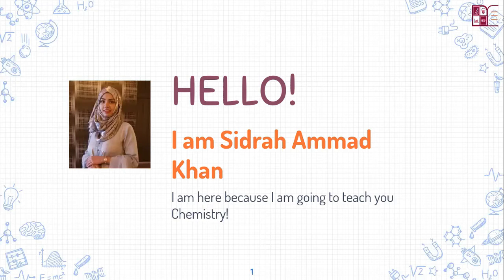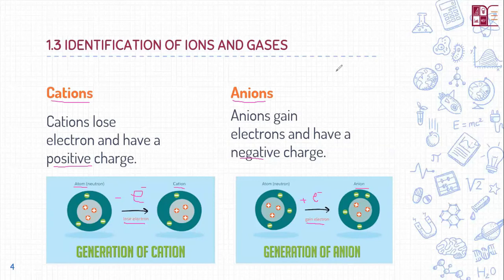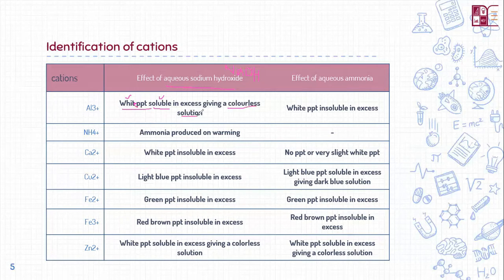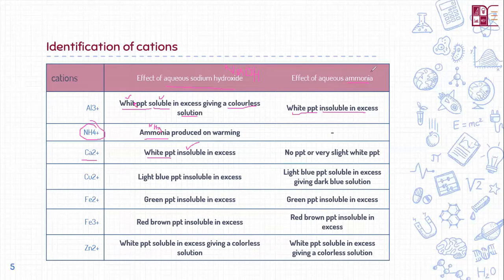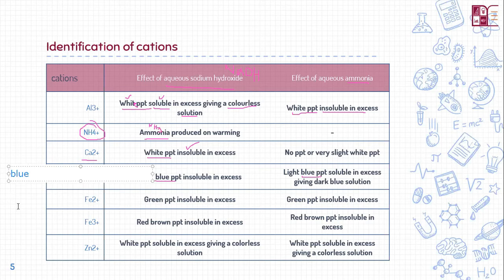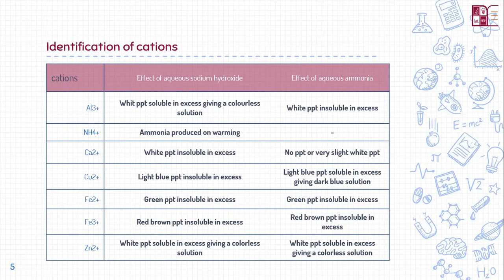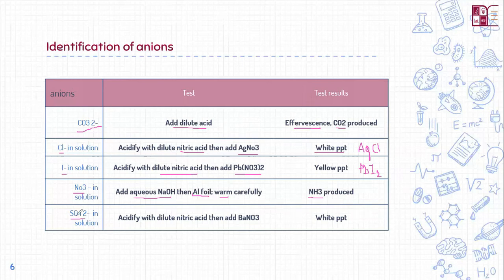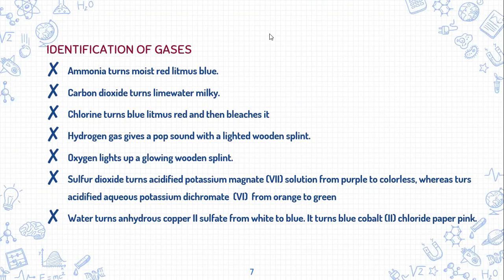1.3 Identification of Ions and Gases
📌Learn about the identification of ions and gases
💥describe the use of aqueous sodium hydroxide and aqueous ammonia to identify the following aqueous cations: aluminium, ammonium, calcium, chromium(III), copper(II), iron(II), iron(III) and zinc (formulae of complex ions are not required)
💥 describe tests to identify the following anions: carbonate (by the addition of dilute acid and subsequent use of limewater); chloride (by reaction of an aqueous solution with nitric acid and aqueous silver nitrate); iodide (by reaction of an aqueous solution with nitric acid and aqueous silver nitrate); nitrate (by reduction with aluminium and aqueous sodium hydroxide to ammonia and subsequent use of litmus paper), sulfate (by reaction of an aqueous solution with nitric acid and aqueous barium nitrate), and sulfite (by warming with dilute acid)
💥  describe tests to identify the following gases: ammonia (using damp red litmus paper); carbon dioxide (using limewater); chlorine (using damp litmus paper); hydrogen (using a burning splint); oxygen (using a glowing splint) and sulfur dioxide (using acidified potassium manganate(VII))
💥 describe a chemical test for water